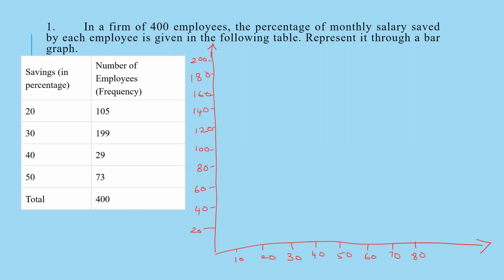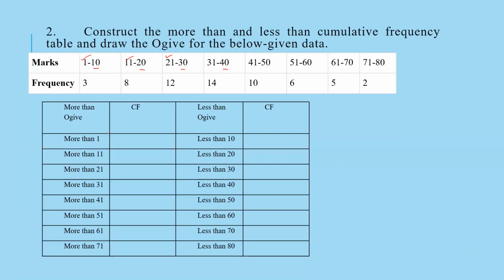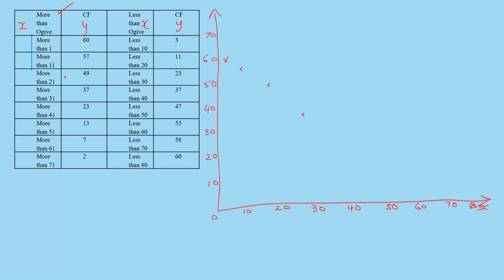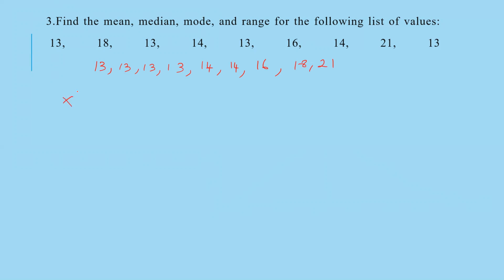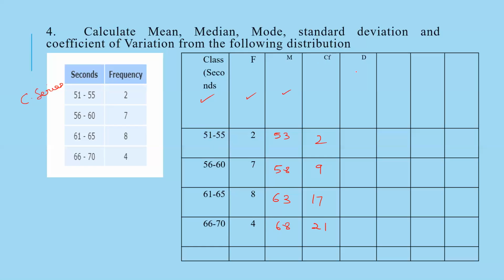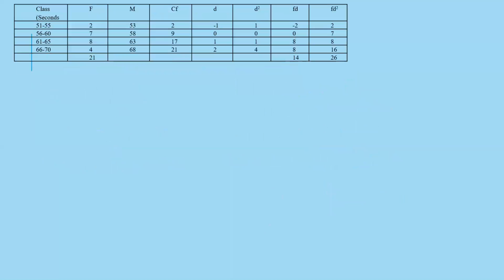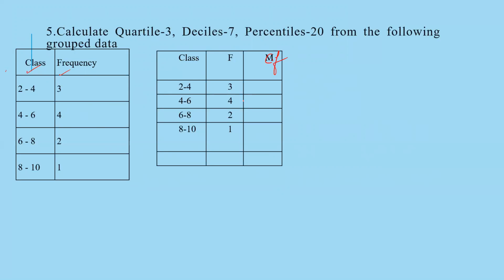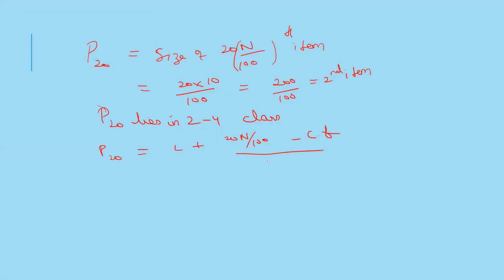Business Statistics: Revision on fundamental sums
This video covers sums in bar diagram, ogive, mean, median,  mode, range, standard deviation, coefficient of variation, quartile, decile and percentile